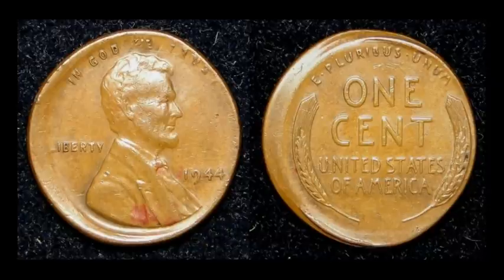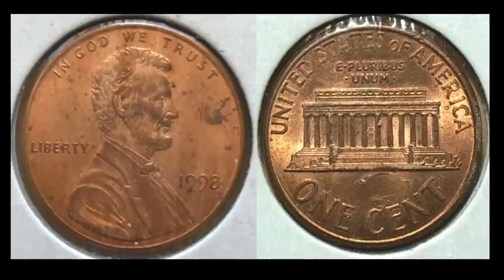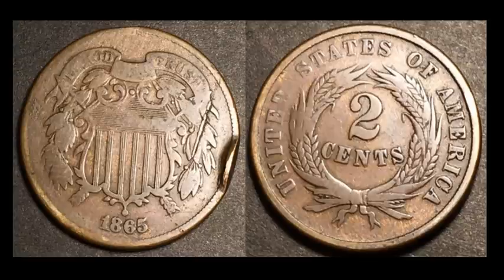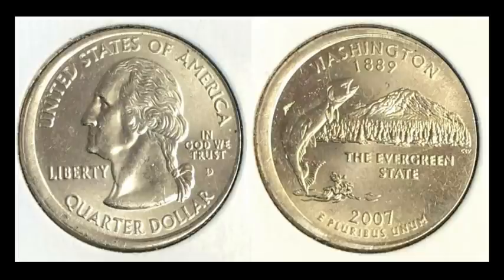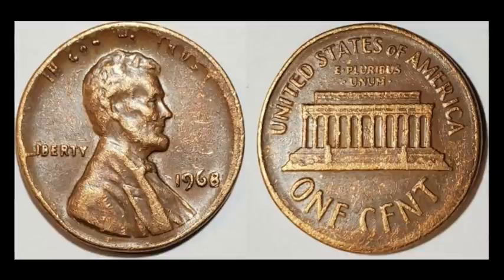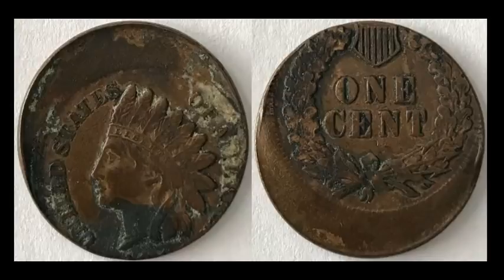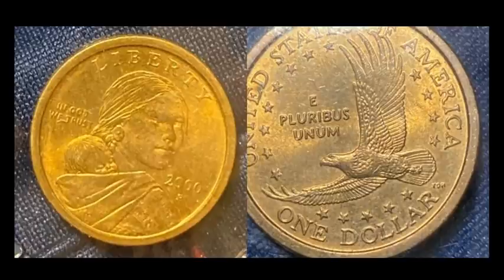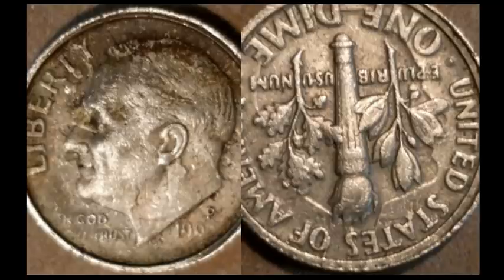Dirty & Damaged Errors Results In BIG Auction Sales - POCKET CHANGE MARKET REPORT